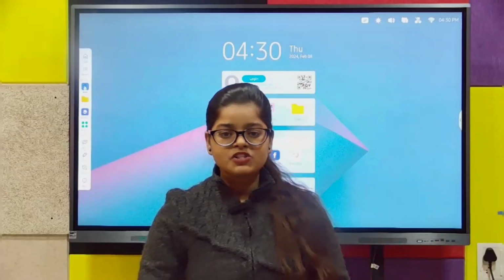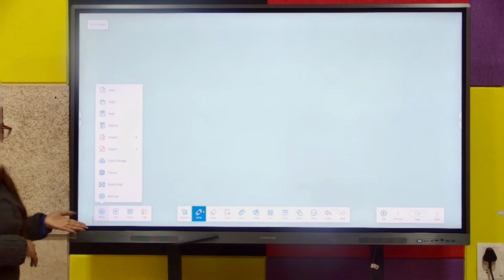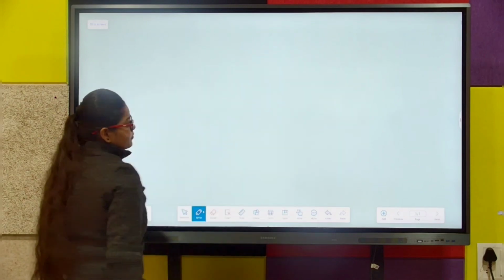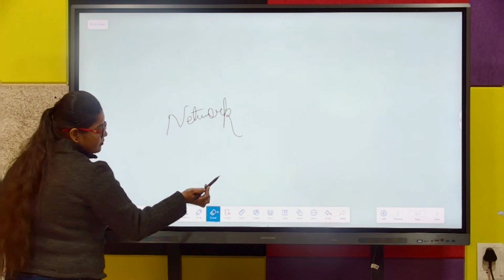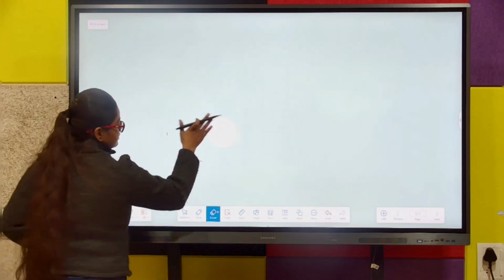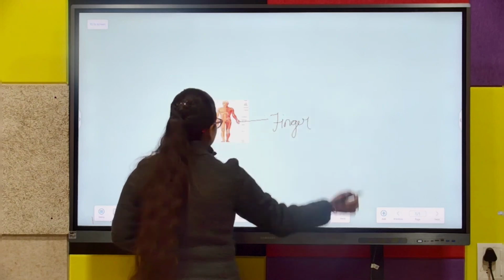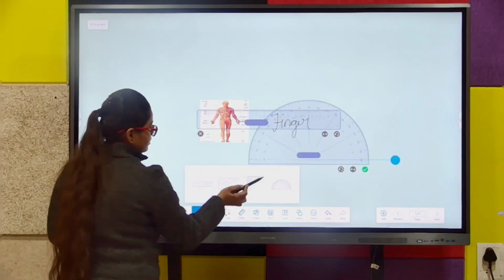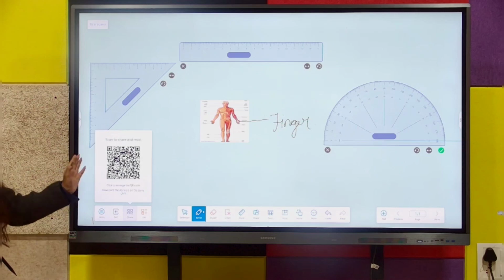Samsung | Part-2 | Interactive Flat Panel | Smart Board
smart board
interactive flat panel
samsung
whiteboard
white board
samsung mobile
samsung
samsung online
smartboards
samsung m
samsung site
big whiteboard
samsung g
big dry erase board
dry erase whiteboard
dry erase
white erase board
samsung in
erase board
interactive flat panel display
dry erase white board
smart technologies smart board
e whiteboard
white board dry erase
interactive panels
dry board
a white board
a smart board
smart smart board
Lucknow
Kanpur
Varanasi
Gorakhpur